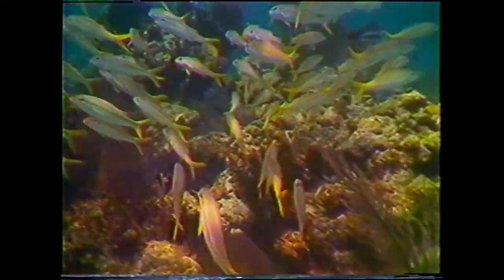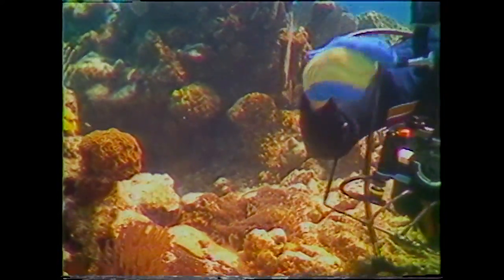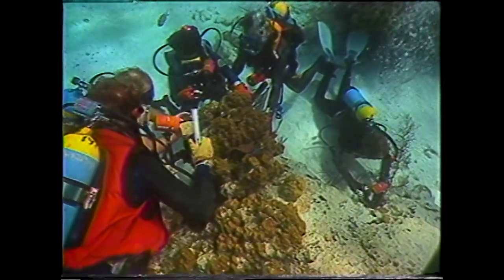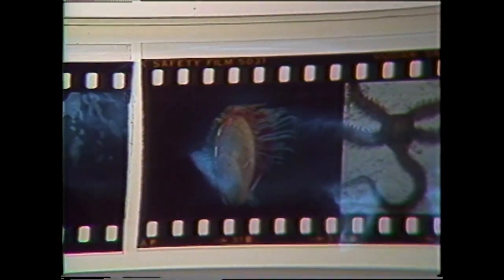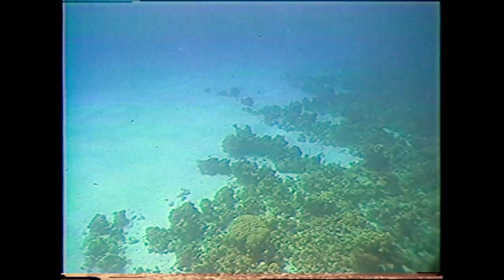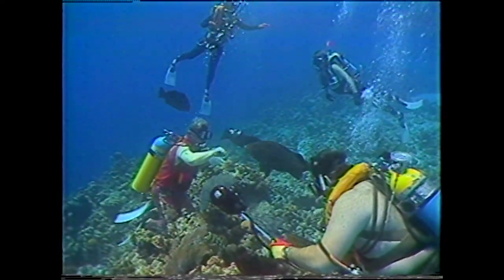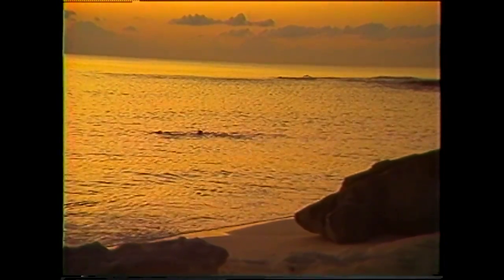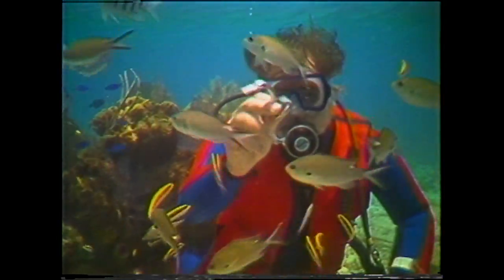Paul Tzimoulis, Underwater Photo Course 1983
A look back to one of the dive industry's greatest and most passionate underwater photographers Paul Tzimoulis, former publisher of Skin Diver magazine. May he rest in peace knowing that the oceans are far better today than they would have been had he not exerted his influence and shared it's beauty through the pages of Skin Diver Magazine.